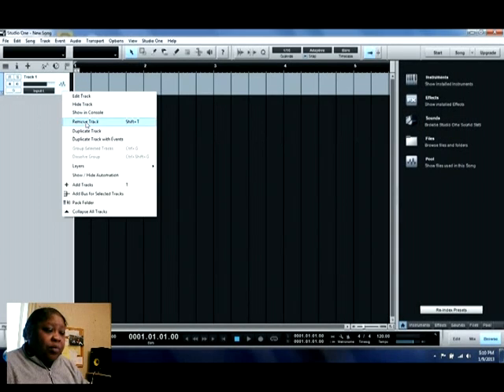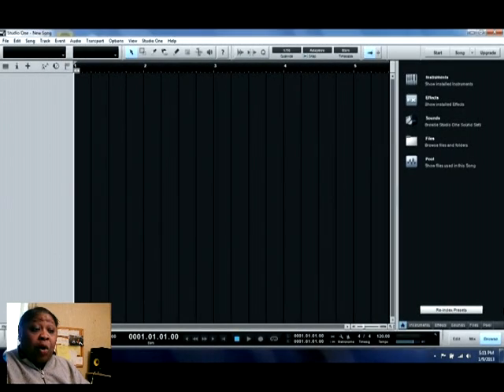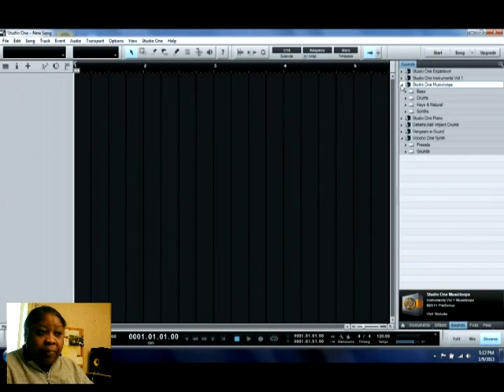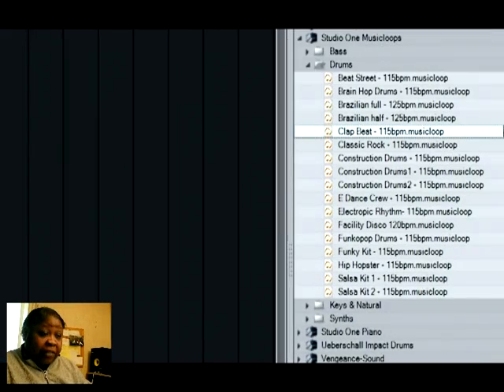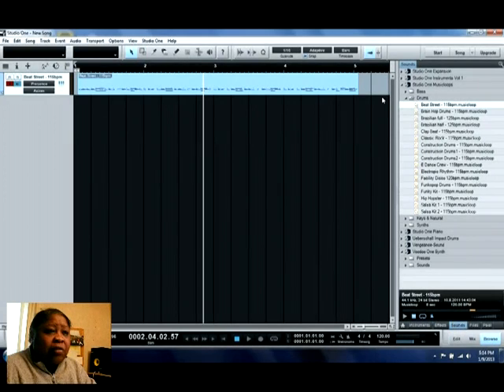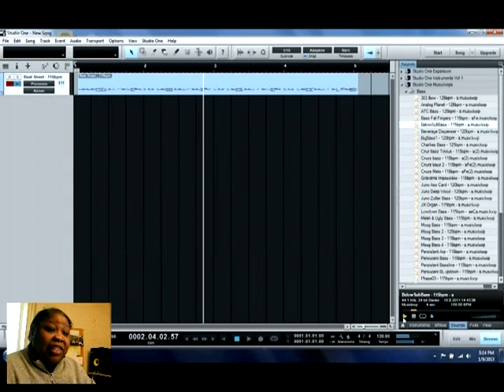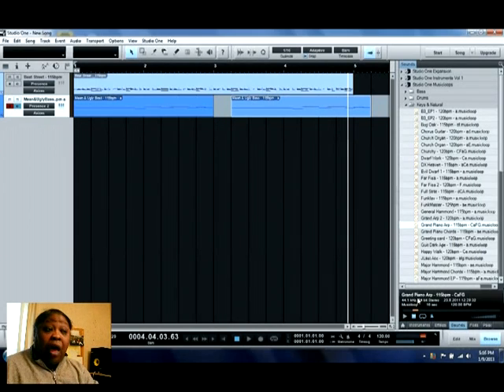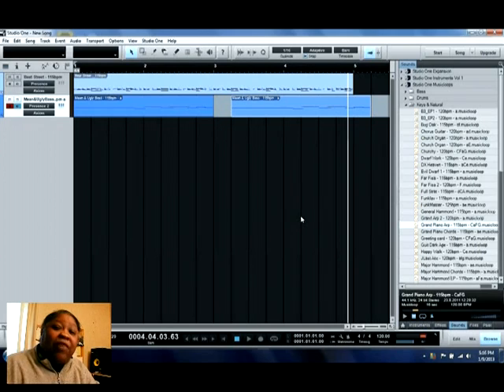Creating loops in Studio One